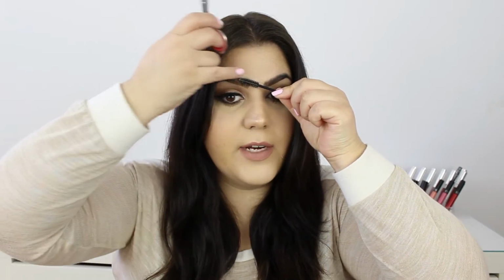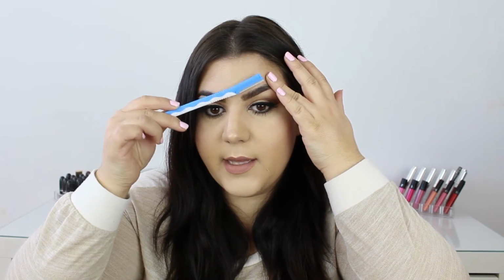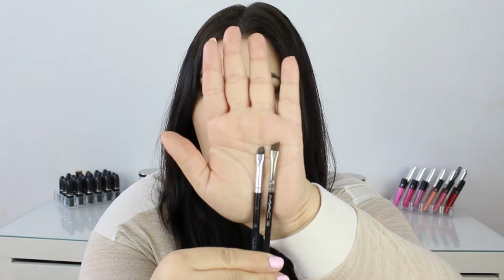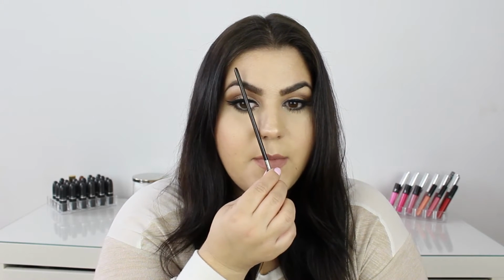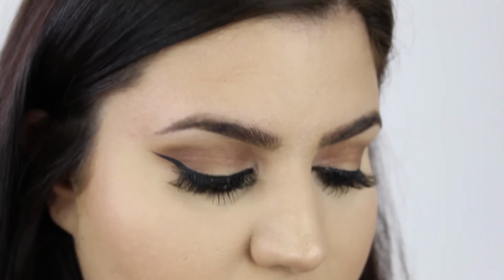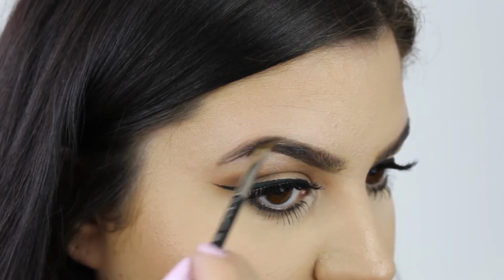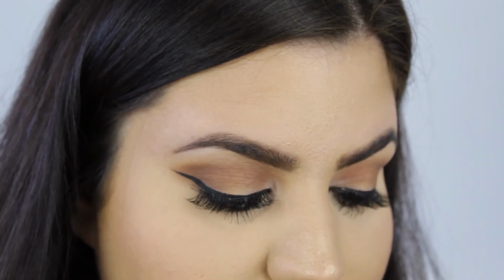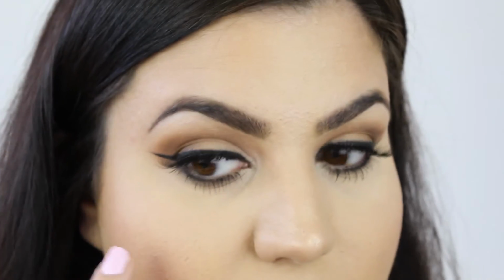The "Perfect" Brow Tutorial | How-To: Maintain, Shape, + Products!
Hi my loves! Here is my updated brow routine! I share with you my most used products, tips, and how to fill in your brows! I hope you enjoyed this video!

Olga's Instagram!

Products Used:
Disposable Mascara Wand
Quo Tweezers
Revlon Brow Scissors
Kat Von D Tattoo Concealer Light #18
Anastasia Beverly Hills Brow Brush #12
MAC #266 Brush
Sephora Pro Airbrush Concealer Brush #57
Sigma Flat Definer Brush

Planner Instagram Account!
Tag me in your spreads! I would love to see them!

T W I T T E R -  @SaveriaBartucci

I N S T A G R A M - @SaveriaBartucci

S N A P C H A T - Saveria Bartucci

Music wanted!!